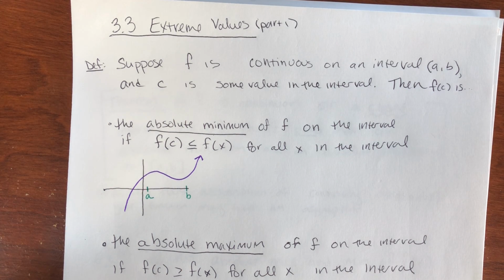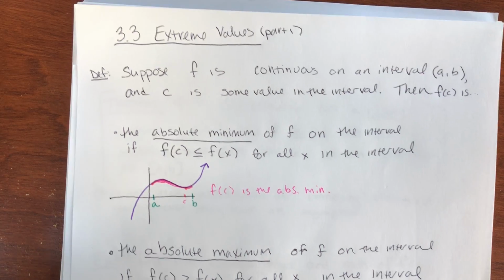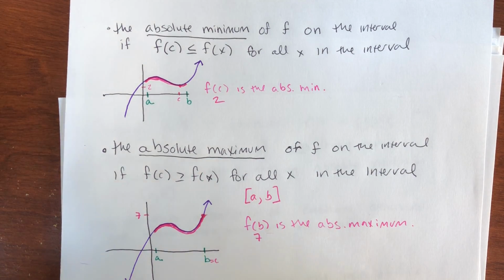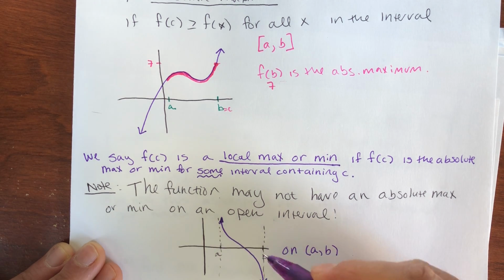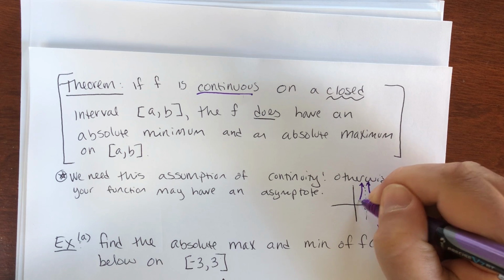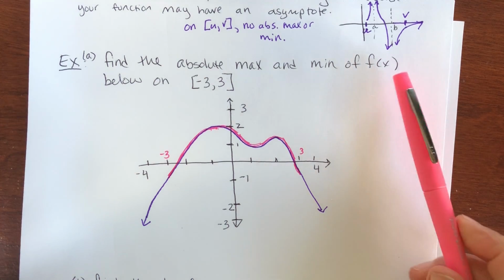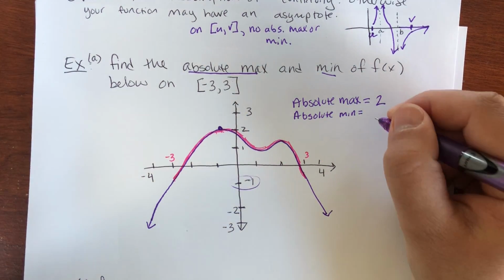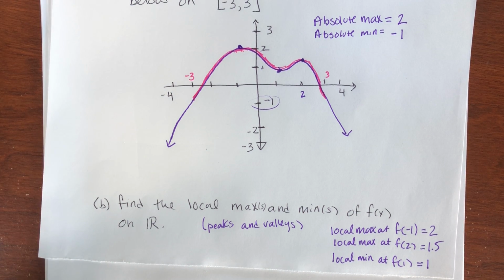Calculus 1 section 3.3 Extreme Values (part 1)